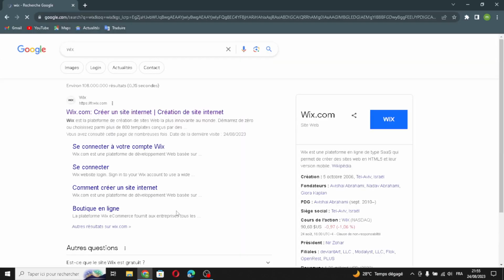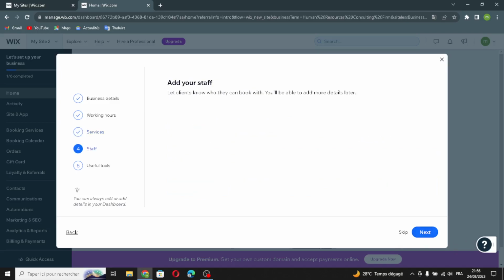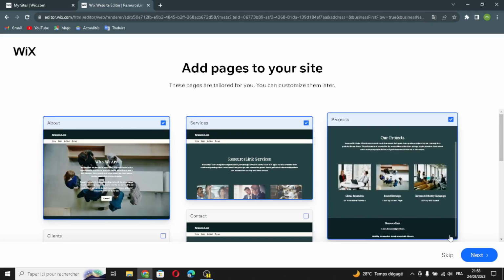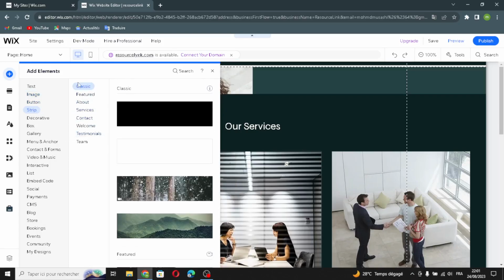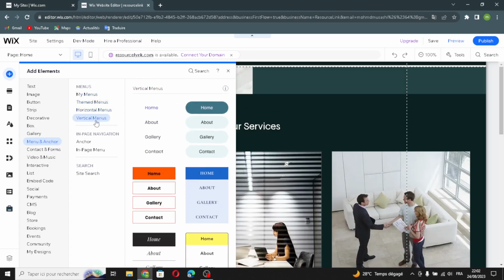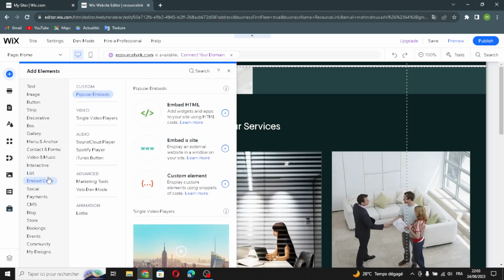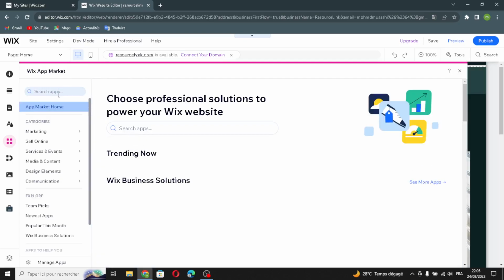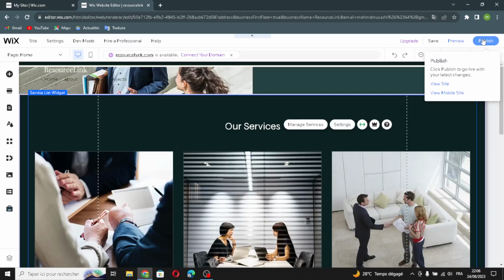How to Create a Professional Resources Ecommerce Website on Wix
How to Create a Professional Resources Ecommerce Website on Wix 2023

in this video we discuss :

Ready to provide valuable resources and solutions? This tutorial guides you through creating a professional resources ecommerce website on Wix. Whether you offer informational products, digital downloads, or educational materials, having an informative online presence is essential for engaging individuals and businesses seeking valuable resources. Discover how to design a website that showcases your resource offerings, highlights their benefits, and offers insights into how your resources can address specific needs and challenges. With Wix's user-friendly tools, you can craft an informative ecommerce website without needing coding skills. Join us in this tutorial to connect with those seeking valuable resources and provide them with the solutions they require through your resources business.